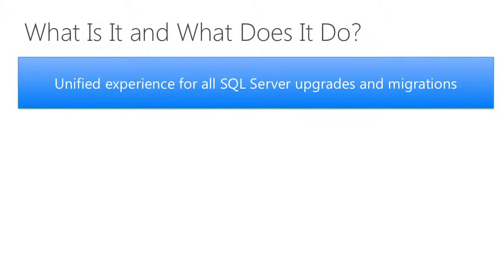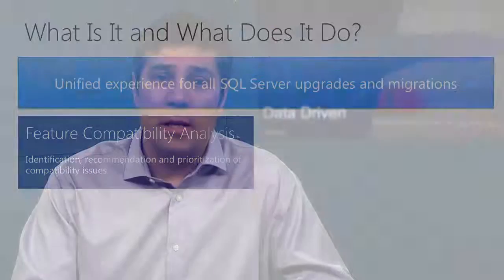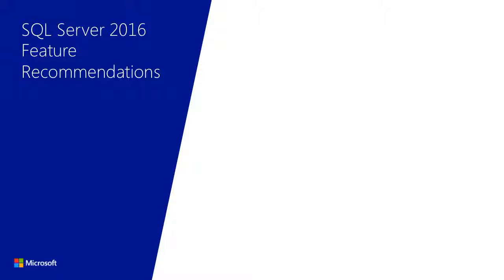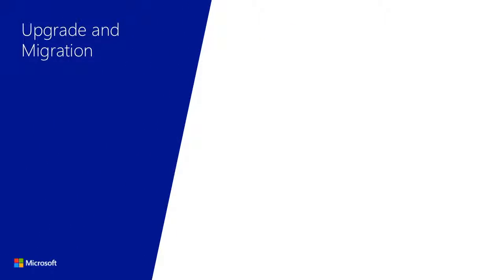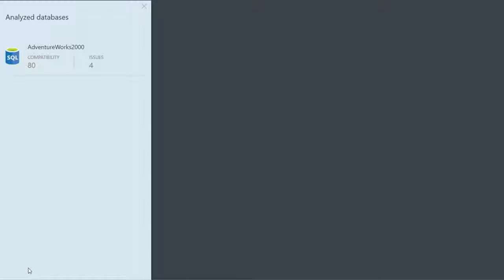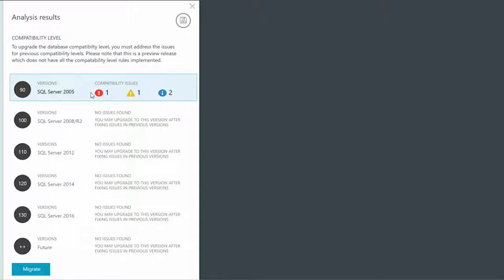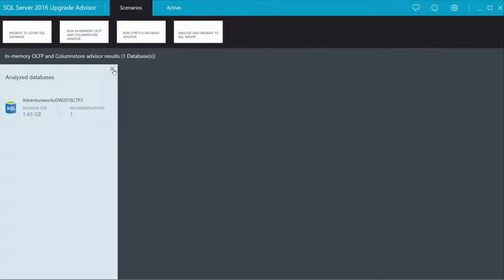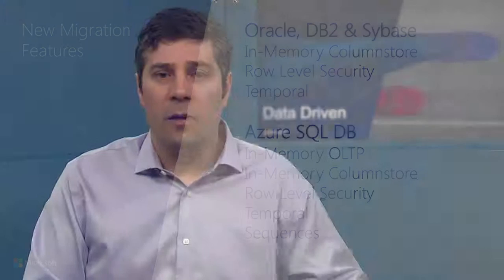Data Driven SQL Server 2016 Upgrade and Migration to SQL Server 2016